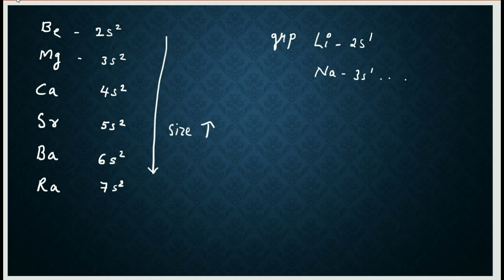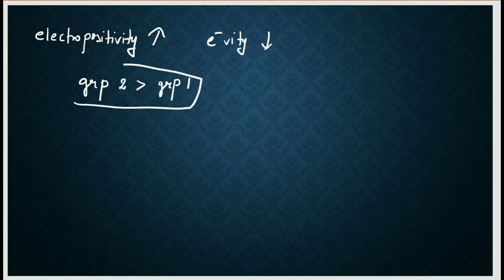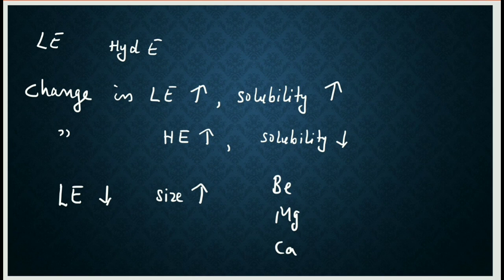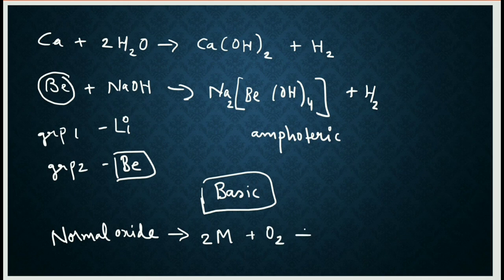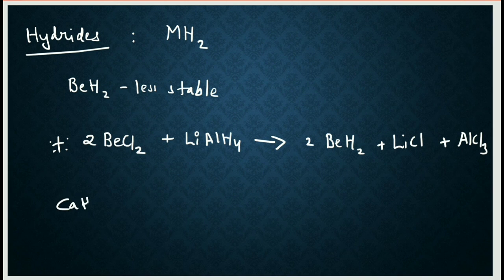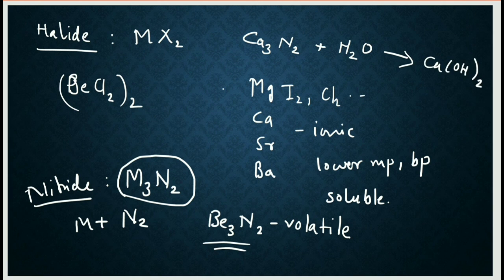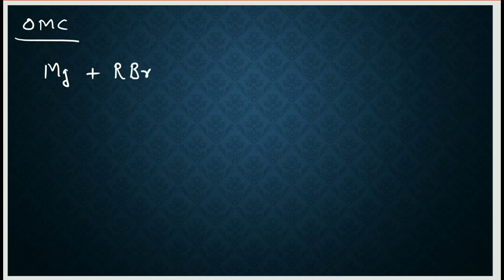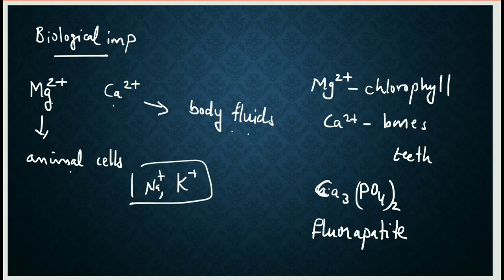Alkaline Earth Metals - group 2 elements | properties | inorganic chemistry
Alkaline earth metals - group 2 elements properties,ionisation enthalpy order,organometallic compounds formed,biological importance of magnesium and calcium are discussed